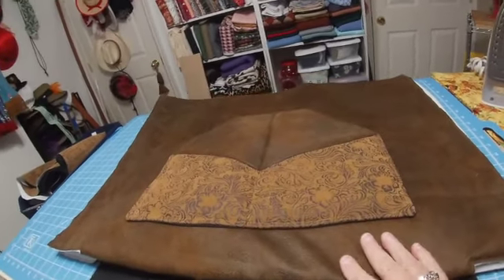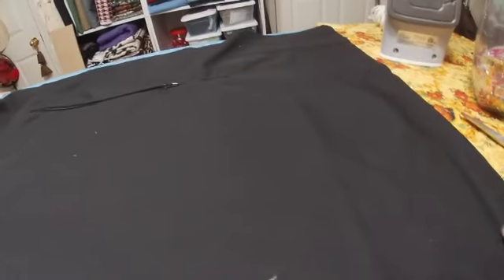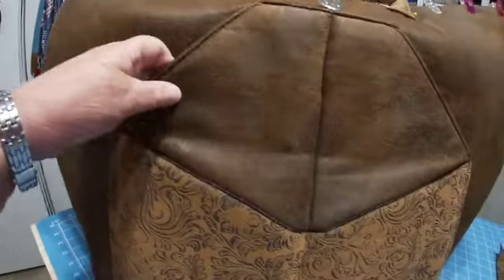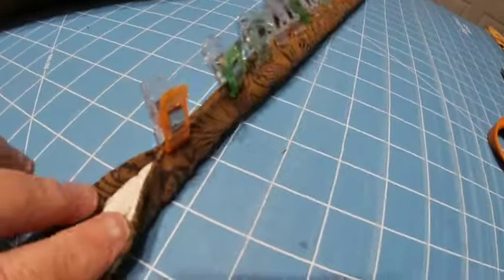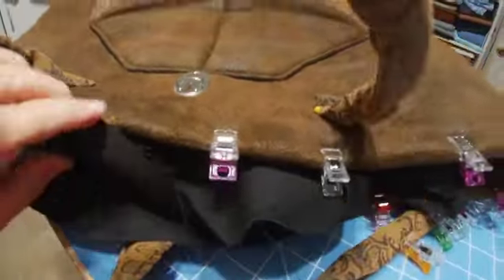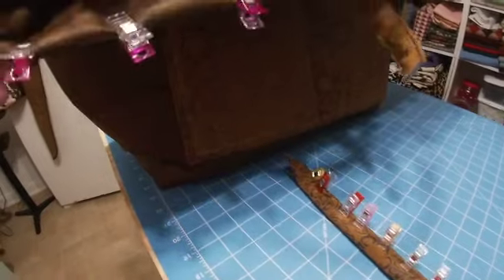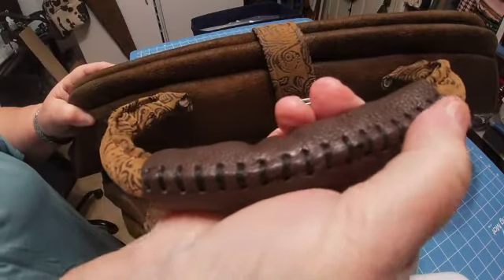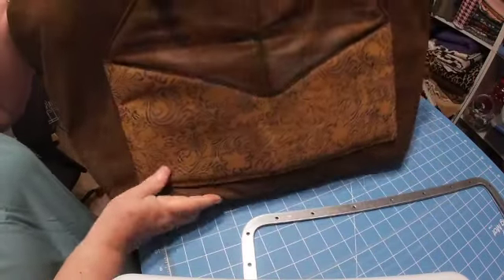carpet bag SD 480p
Old West Carpet Bag with a modern twist.